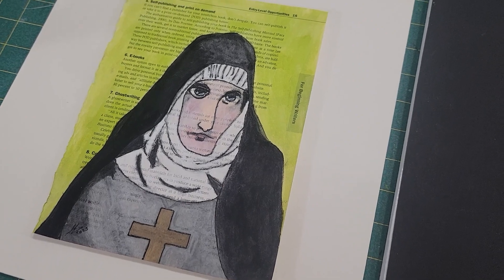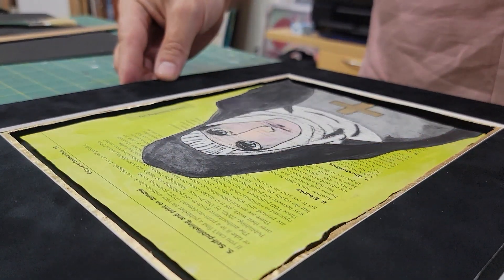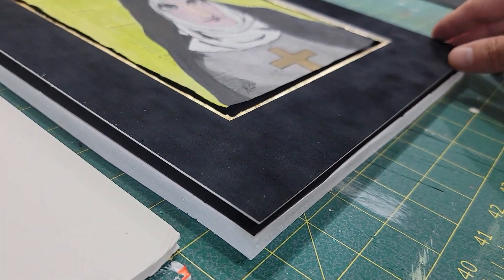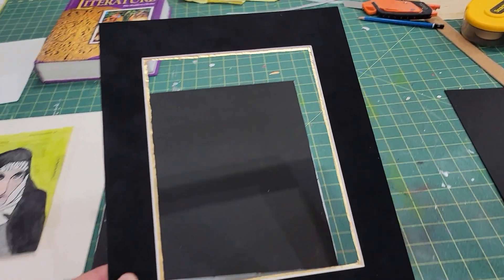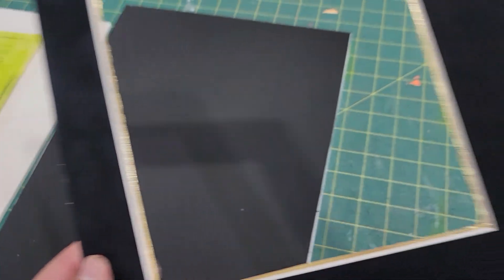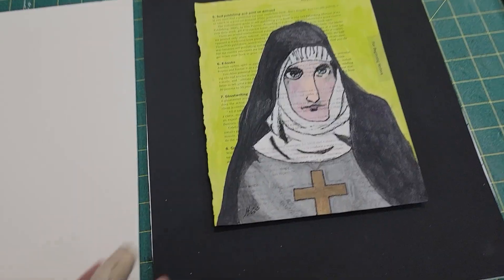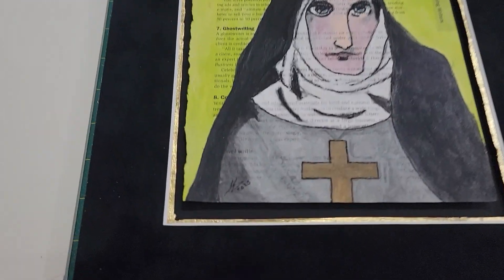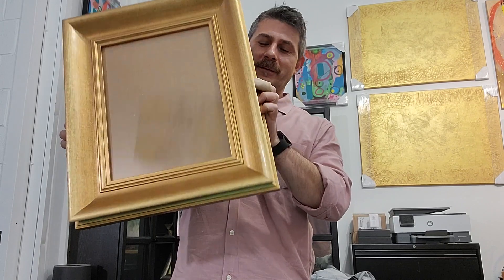Framing a small piece of artwork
Creativity never ends in my studio. I enjoy making beautiful art, but I also find creative ways to display and frame my artwork to make it look even more stunning. Choosing the right frame and mounting for a piece of art is essential. It's like putting a perfect diamond setting on a beautiful gold ring - the frame and mounting elevates the artwork itself. In this video, I will be creatively framing and mounting a small artwork by John Bishop Fine Art. I love experimenting with different frames, mats and hanging styles to bring out the best in the piece. Following me will give you more exciting and informative videos on creative framing, art techniques and finding inspiration in my studio. I hope you enjoy this video and are able to take away some fresh framing and mounting ideas for your own artwork.

Bogdanfotoart.com